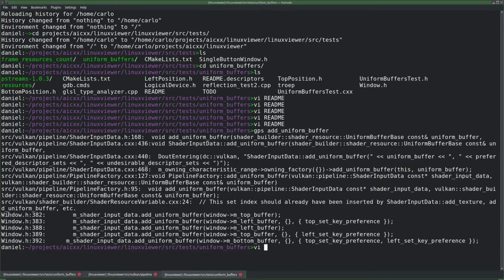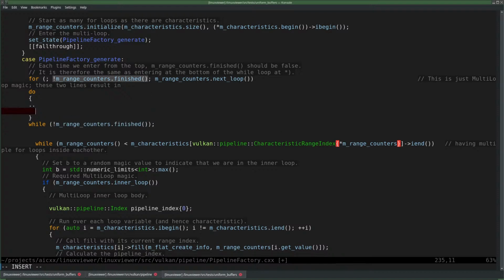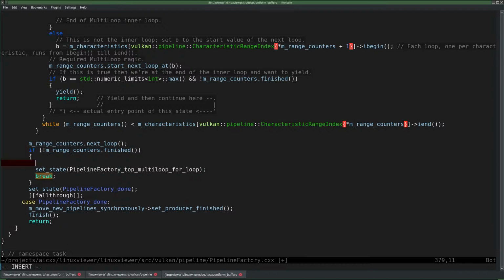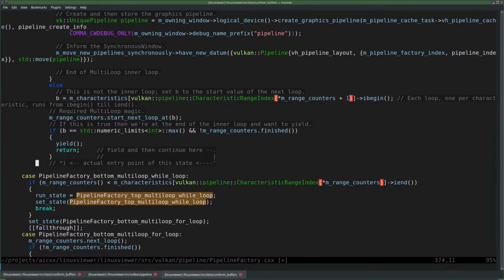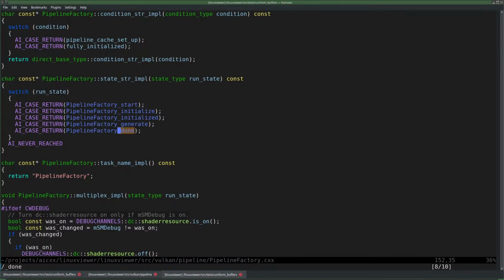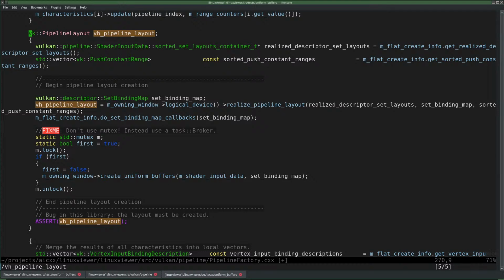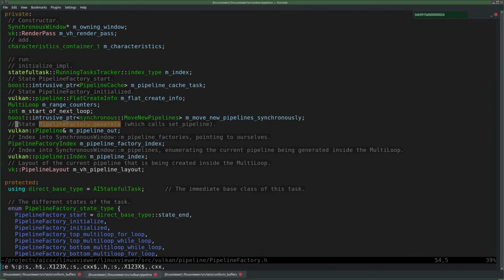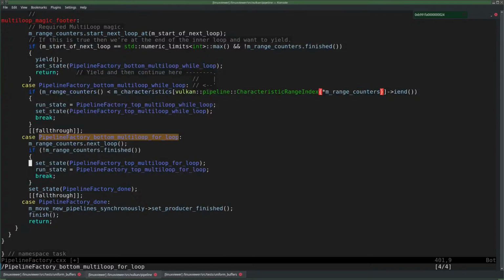C++ programming: live development of vulkan engine. READ THE DESCRIPTION. Switch to HD if needed.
The idea is now to have add_uniform_buffer (or any shader resource that is added?), which is called on the ShaderInputData member of a particular PipelineCharacteristicRange, register itself with the pipeline factory that owns that characteristic. This can happen multiple times per shader resource while it should only be created once; in which case one pipeline factory must create the shader resource while others must wait until that has happened before they can continue. That kind of complex interaction between threads is exactly what I wrote AIStatefulTask for; but in order to make the pipeline factories ready for such an approach I need to allow leaving and reentering their multiplex_impl function in the middle of a MultiLoop. This stream is where I begin with that.